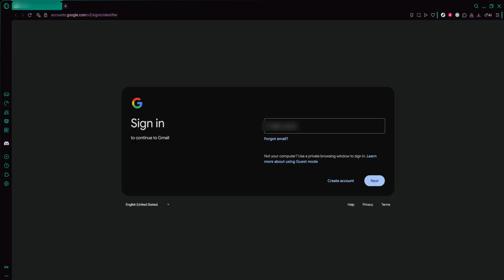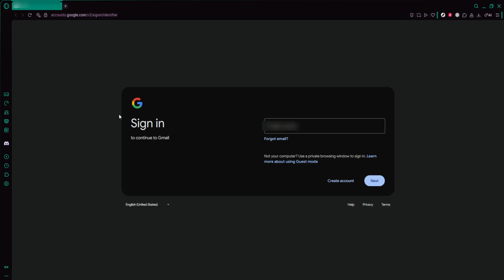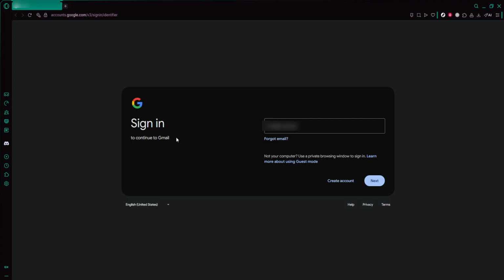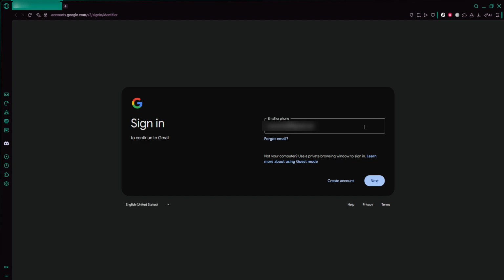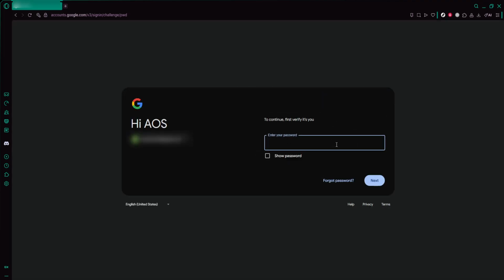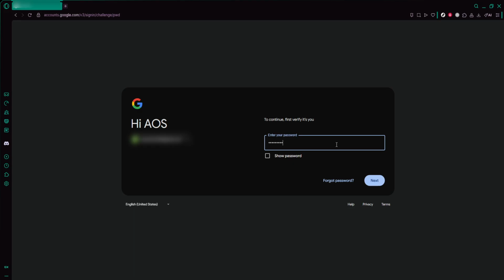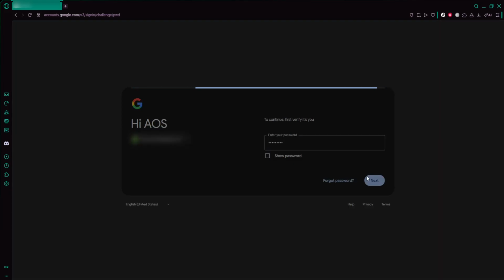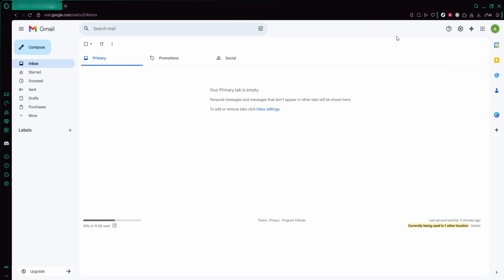How to Sign in to Gmail (Step by Step Tutorial)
In this comprehensive tutorial, we will guide you through the process of signing in to Gmail, ensuring you can access your email smoothly and securely. Whether you're a first-time user or need a refresher, this video covers everything from entering your email address to navigating two-step verification, providing clear and professional instructions for every step of the way.

By the end of this video, you will not only be able to sign in to Gmail with confidence but also understand the features that can enhance your email experience. Watch till the end to ensure you're fully equipped to manage your Gmail account effectively.